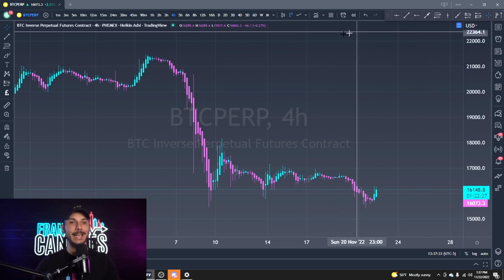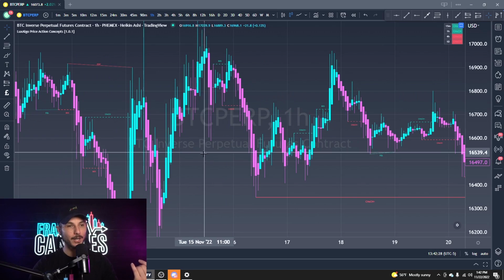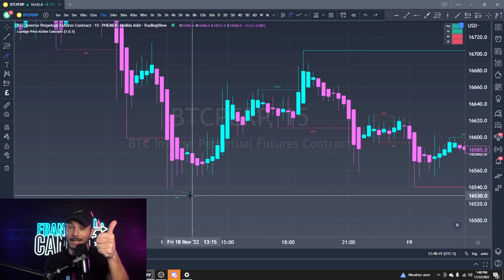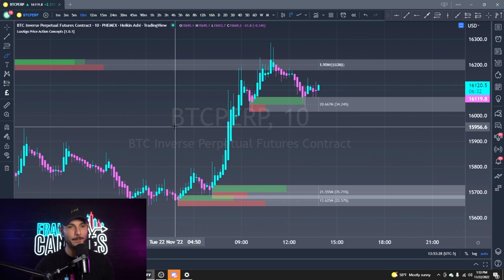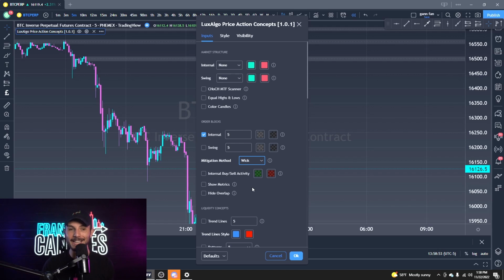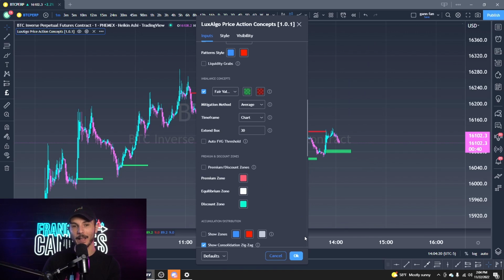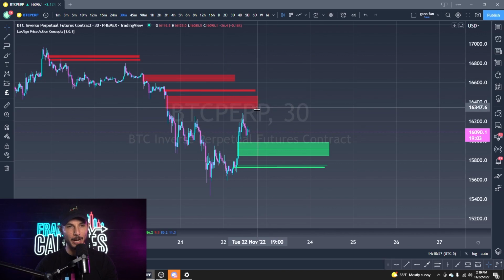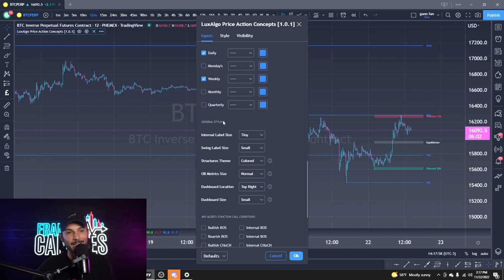SMART MONEY CONCEPTS Indicator (Lux Algo Tutorial)